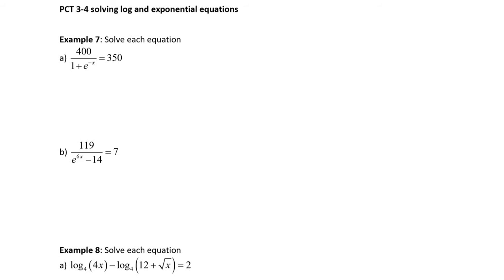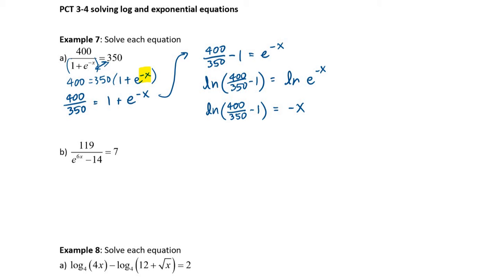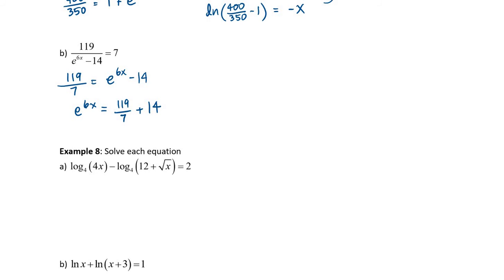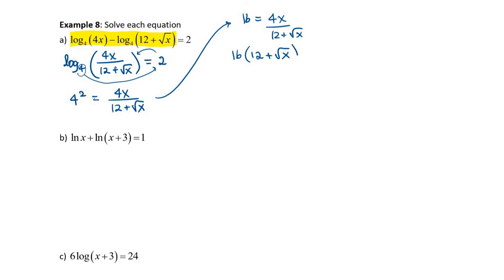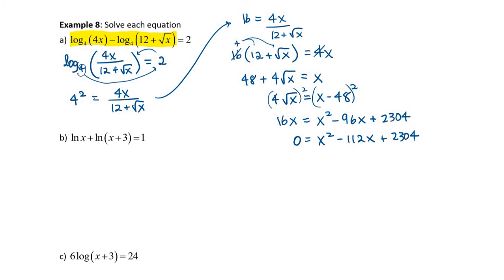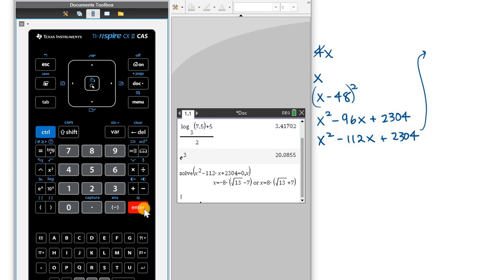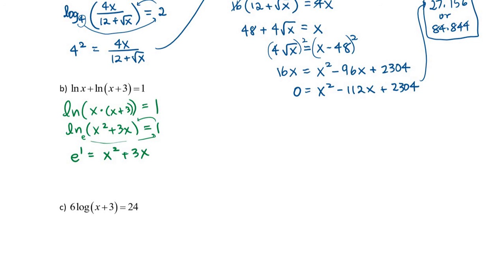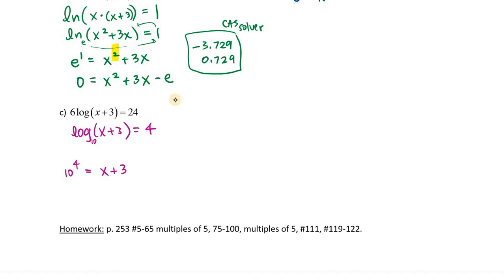PCT 3-4 EX7 and 8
Ex7 a
Ex7 b